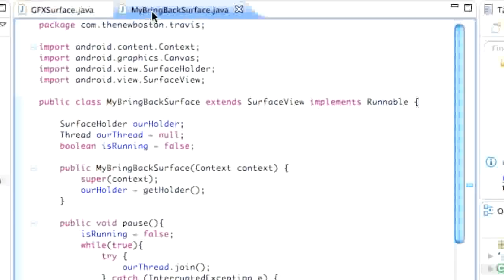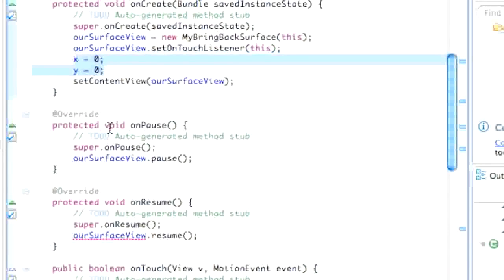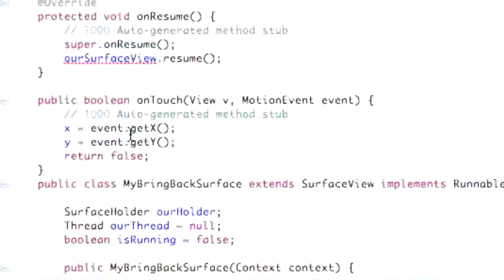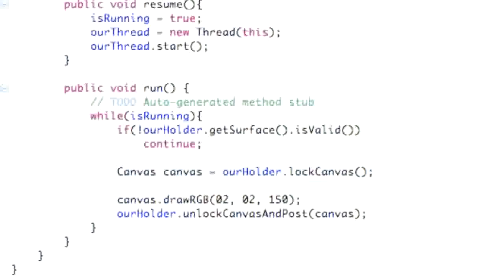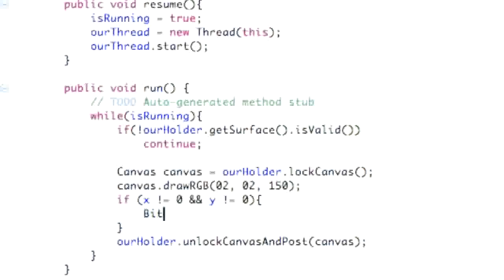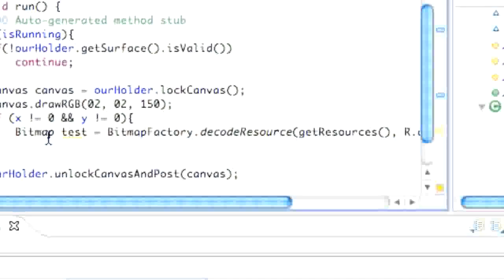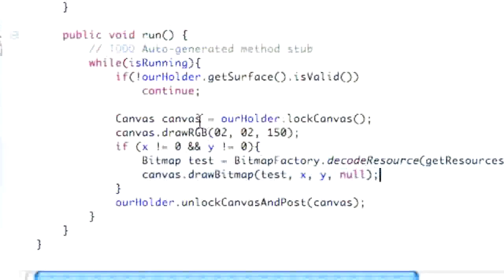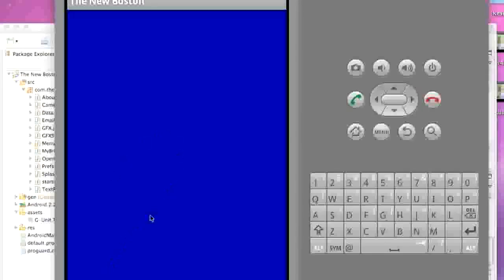Android Application Development Tutorial 72 Defining a Class within a Class